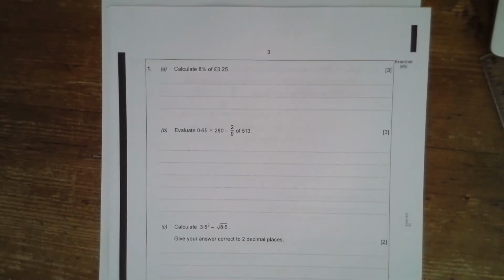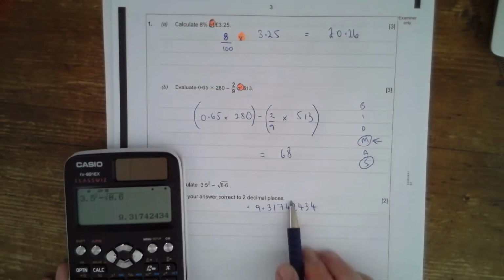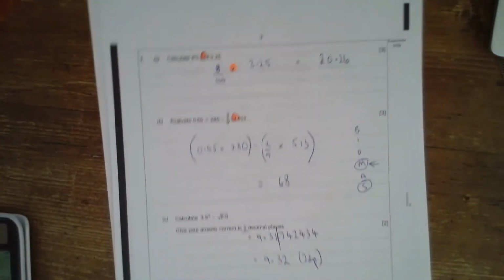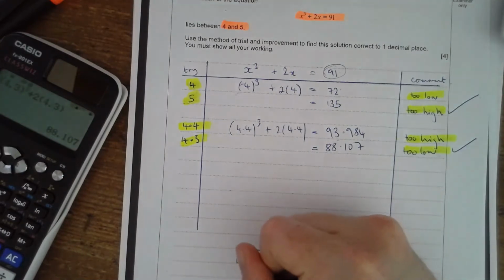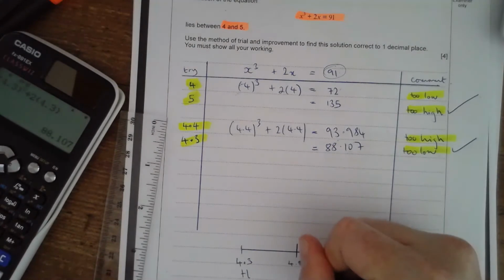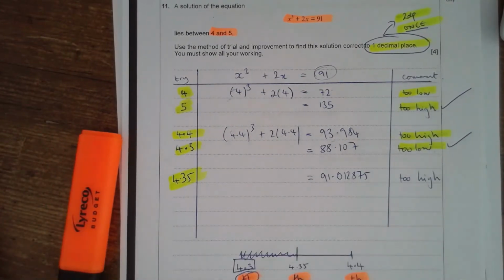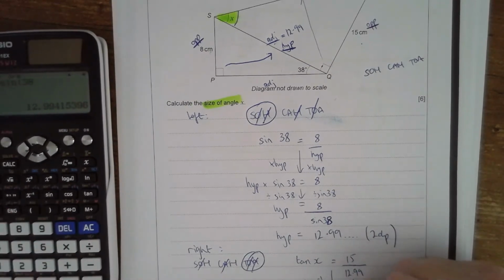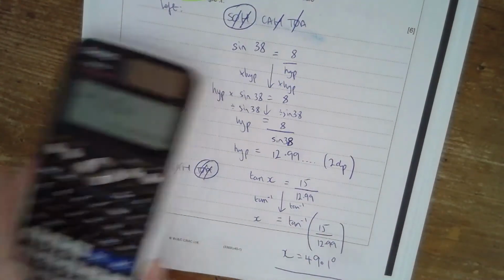WJEC GCSE November 2017 Mathematics Unit 2 Intermediate